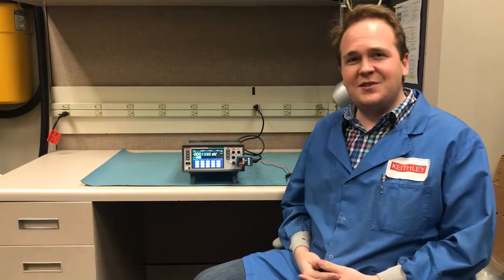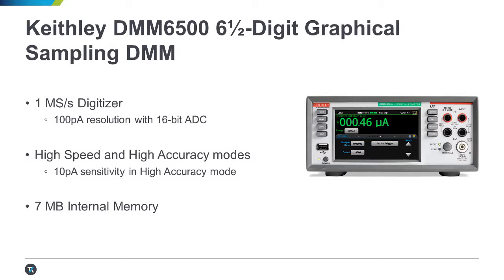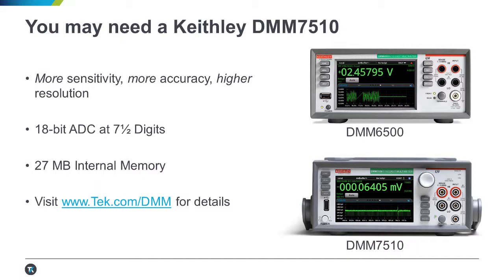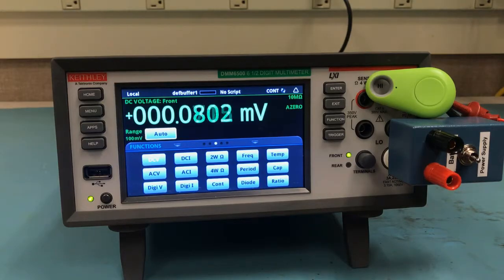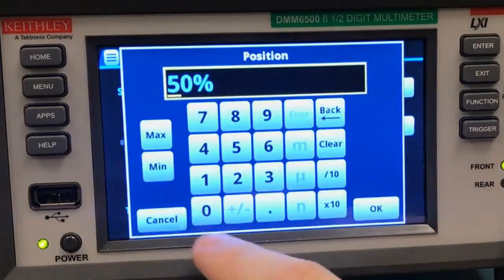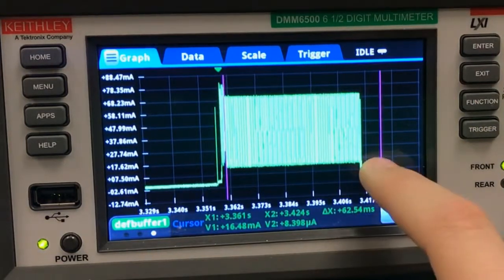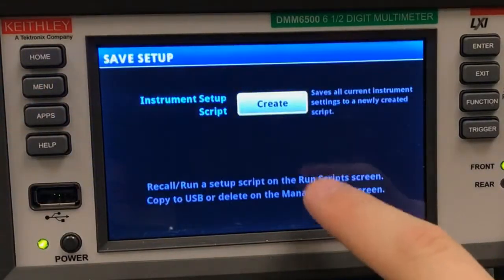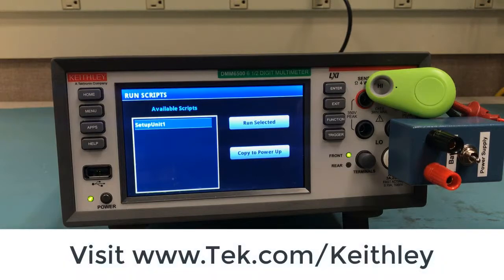Keithley DMM6500 - Capturing Complex Signals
Capturing complex signals with a graphical sampling DMM.